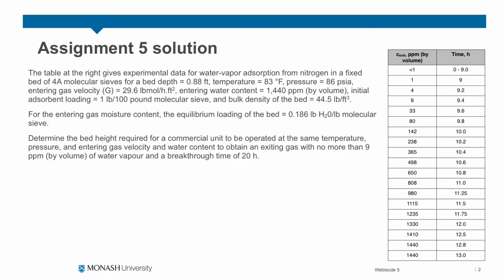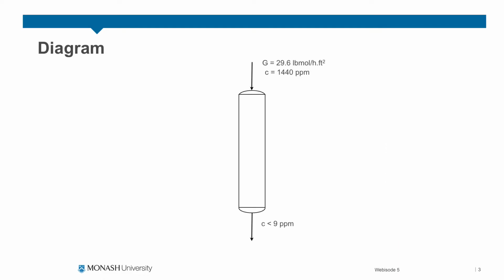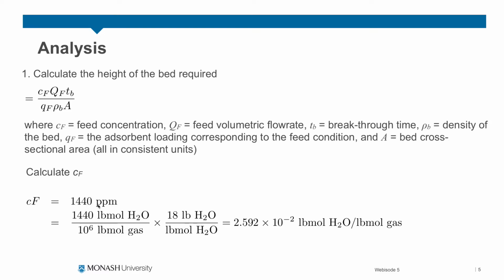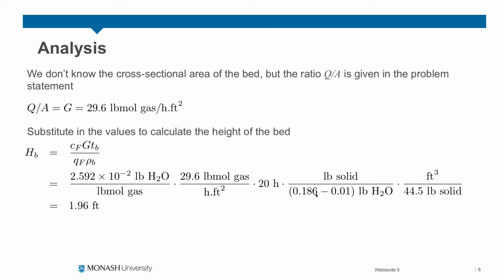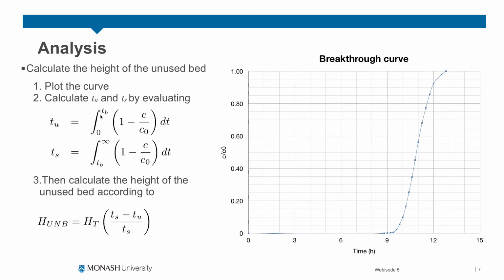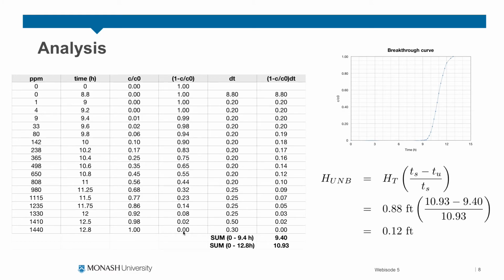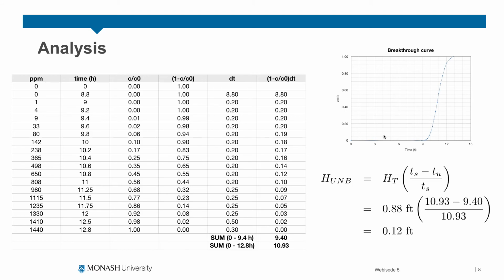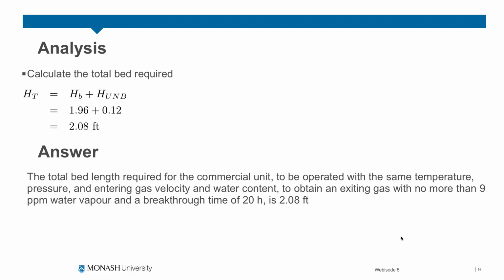CHE3165 - Season 2013 - Webisode 6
Solutions to Assignment 5